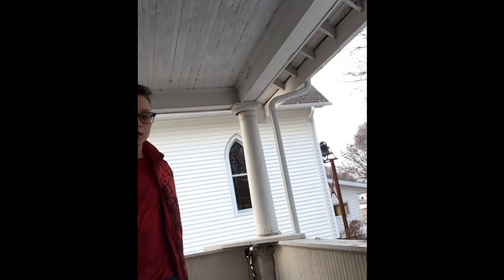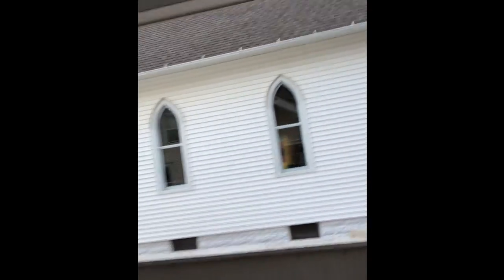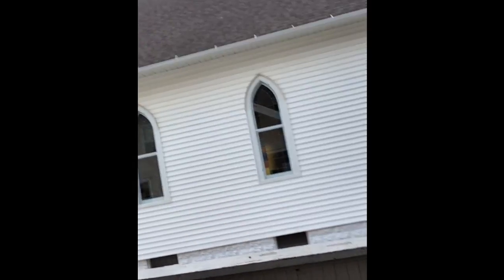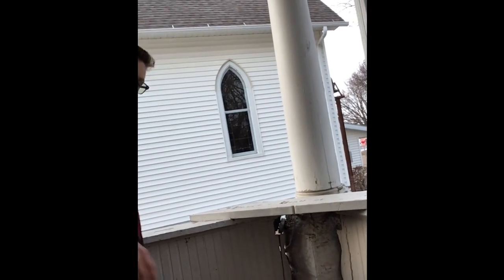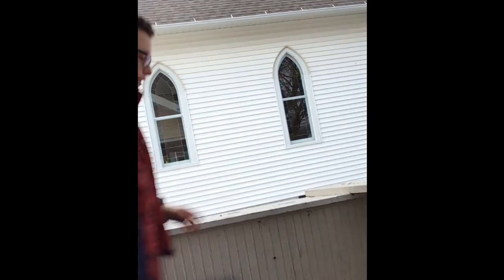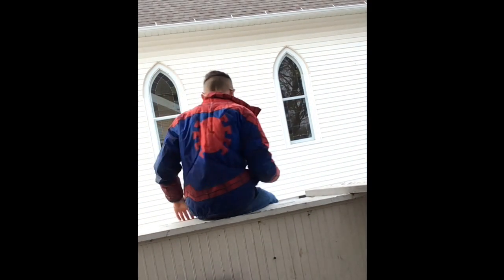How to climb a wall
Learn how to climb a wall